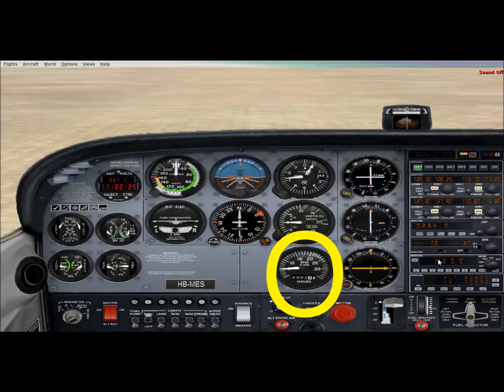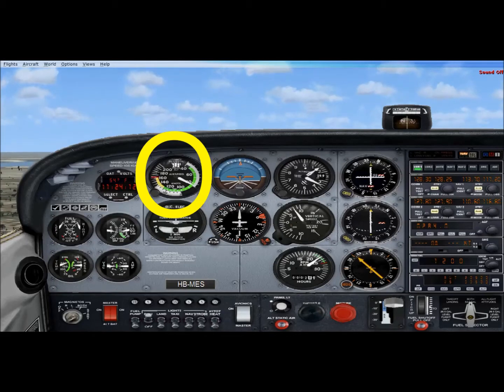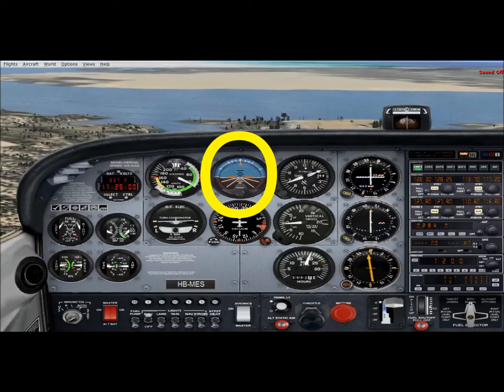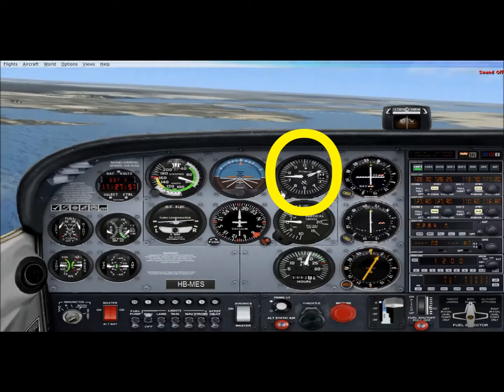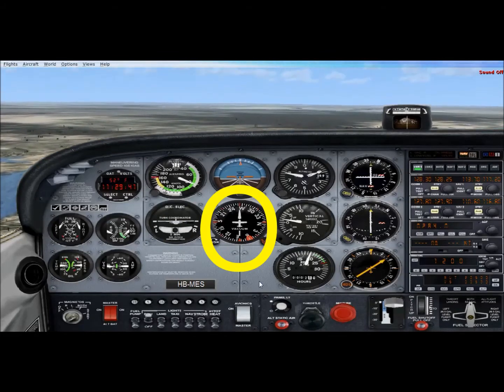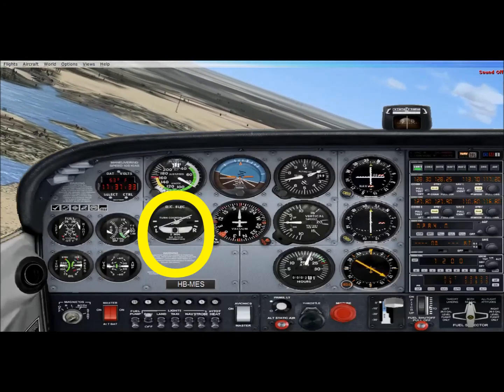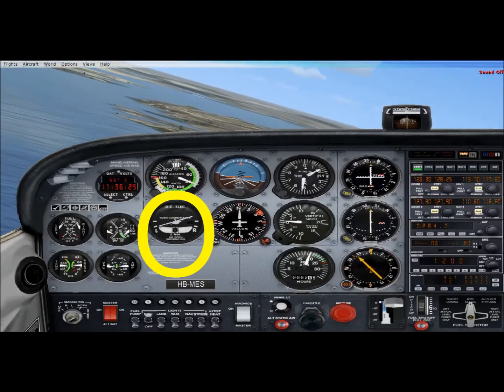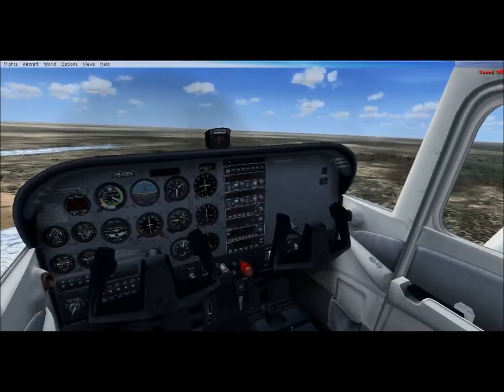Basic Flight Instruments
The basic flight instruments are among the first things students learn when enrolling in flight training.  These flight instruments provide information on the basics of flight; engine performance, power setting and airspeed, direction of flight, altitude and rate of turn.  These six essential flight instruments are often placed in a "six pack" configuration and consist of the: airspeed indicator, attitude indicator, altimeter, vertical speed indicator, heading indicator and the turn coordinator.